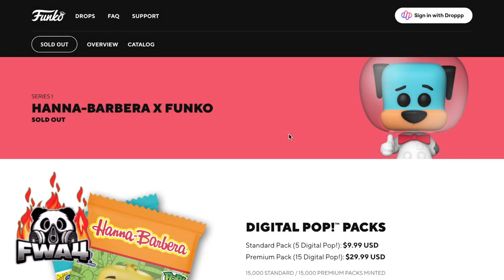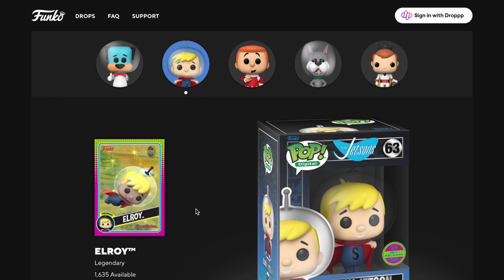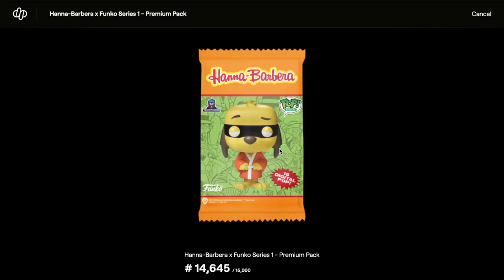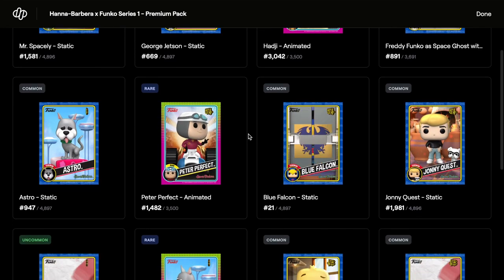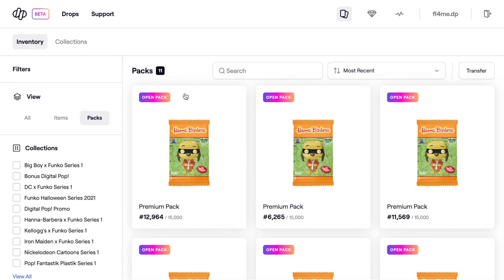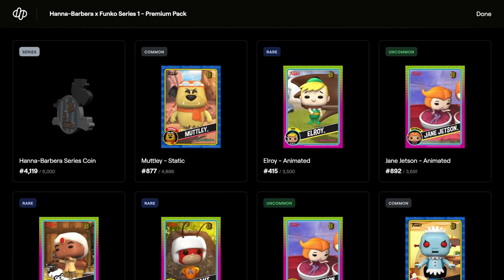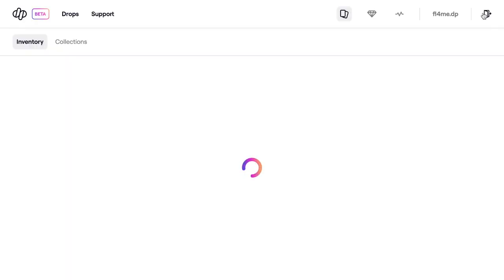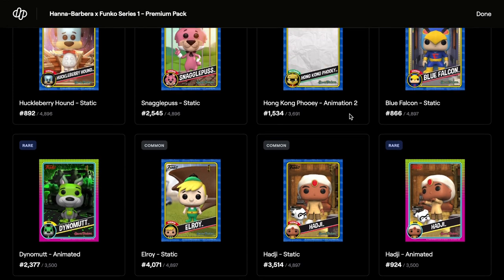OPENING 16 PREMIUM PACKS OF SERIES 1 HANNA-BARBERA X FUNKO - SOLD OUT! WHAT DID WE GET?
In this video, we will take a look at the brand new SERIES 1 DC X FUNKO (SOLD OUT)

15,000 STANDARD / 15,000 PREMIUM PACKS MINTED
TERRITORY RESTRICTIONS APPLY*

HUCKLEBERRY HOUND™
Grail
999 Available
0.33% Chance

ELROY™
Legendary
1,635 Available
1.64% Chance

GEORGE JETSON™
Legendary
1,635 Available
1.64% Chance

ASTRO™
Legendary
1,635 Available
1.64% Chance

FREDDY FUNKO AS SPACE GHOST™ WITH BLIP™
Royalty Collection
3,000 Available